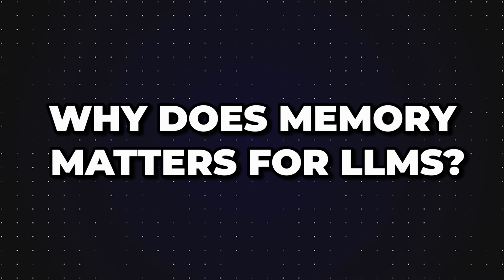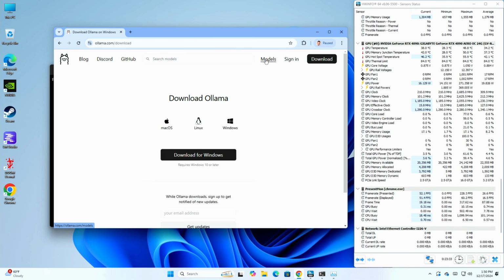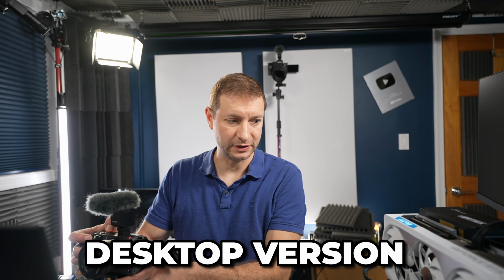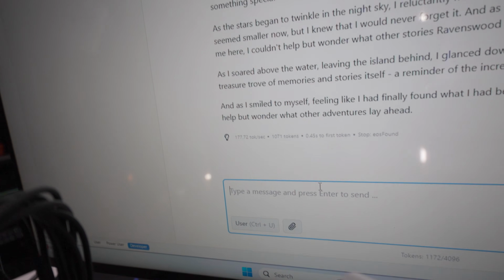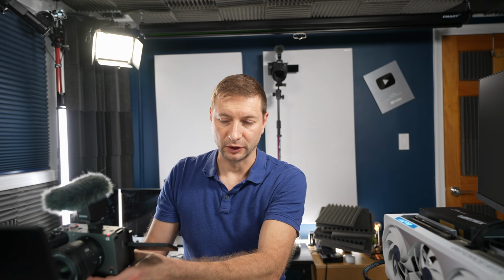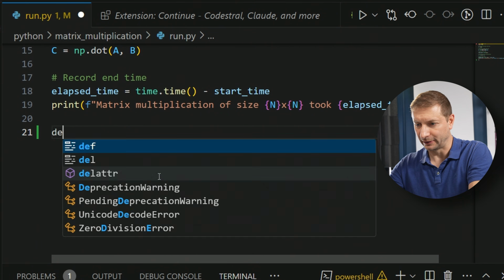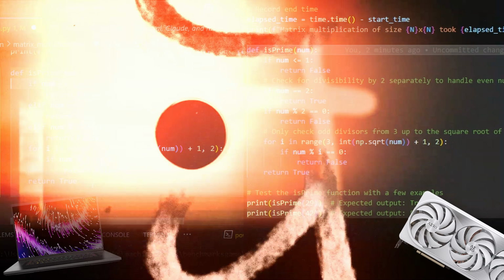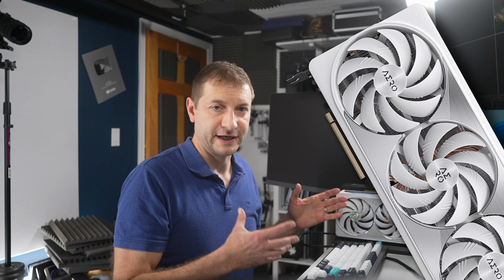LLMs on RTX 4090 Laptop vs Desktop 🤯 not even close!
It's not even close.

🛒 Gear Links 🛒
🖥️ GMKTec mini OC with Oculink
🛠️ Oculink eGPU dock
⚡ Power supply

FREE Local LLMs on Apple Silicon | FAST!

Razer Blade 18 Core i9 14th gen with NVIDIA RTX 4090

⏱️ Chapters
00:00 Introduction
00:20 Desktop vs. Laptop RTX 4090 Differences
01:46 Why VRAM Matters for AI Workloads
02:59 Test Setup & Hardware Overview
04:32 Running AI Models: Llama & Performance Tests
08:56 Llama 3.2 vs. Qwen Coder Performance Comparison
16:00 Power Efficiency: Desktop vs. Laptop GPU
17:22 Sponsored Segment: Sihoo Doro C300 Chair
18:08 Real-World Performance in Coding & AI Tasks
25:00 Thermals & Noise Comparison
26:00 Cost Breakdown: Desktop vs. Laptop Setup
27:46 Final Verdict: Which One Should You Get?
28:06 Conclusion & Next Steps